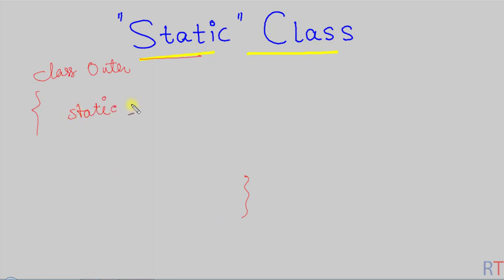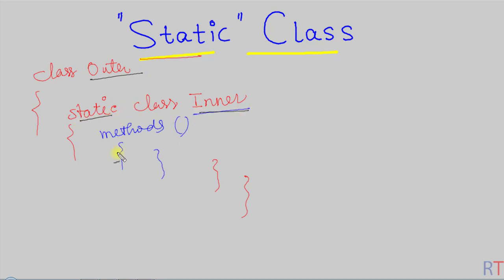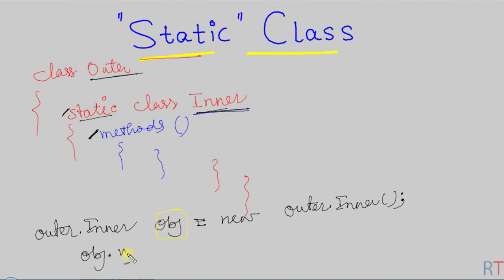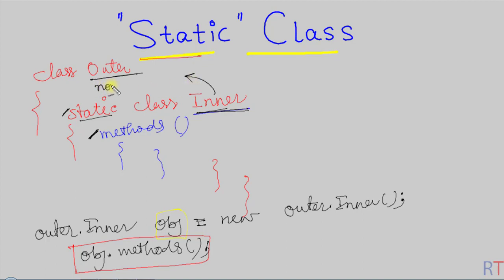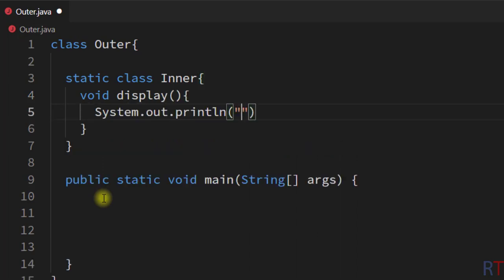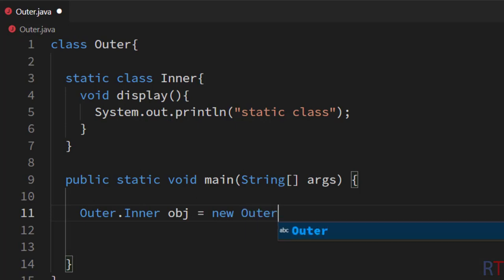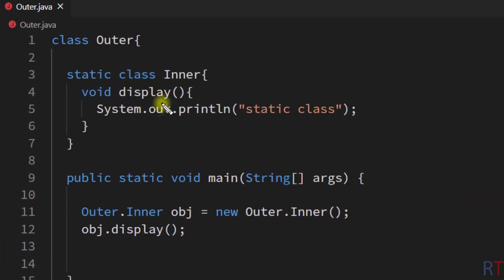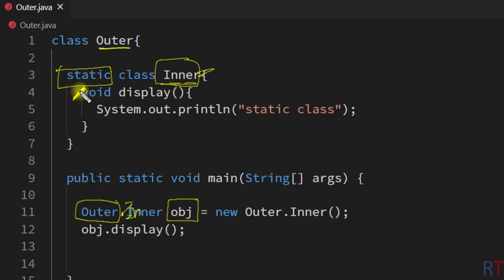Java-77- Static Class in Java || Java Programming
Static Class in Java